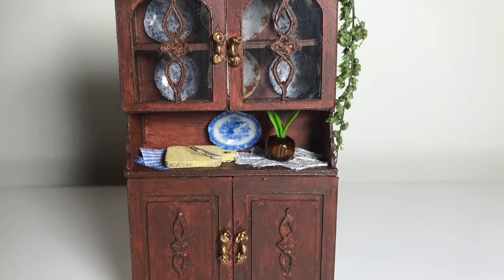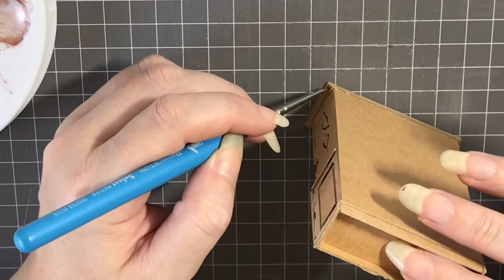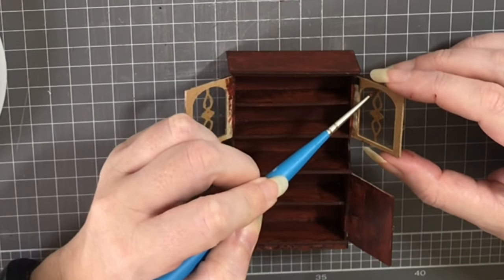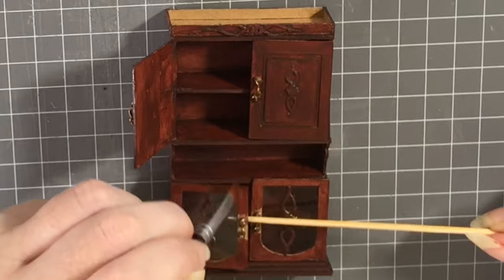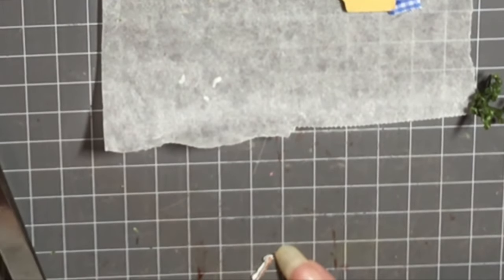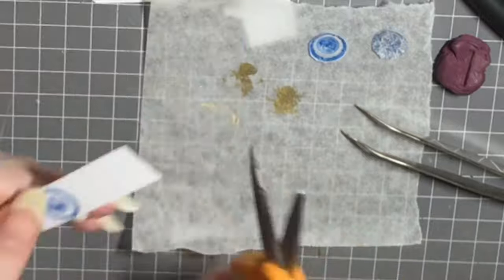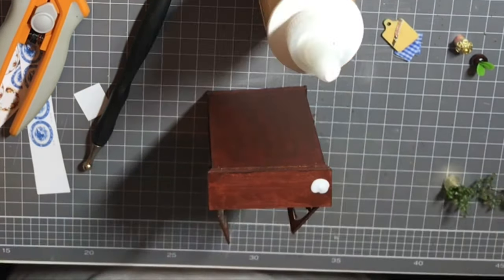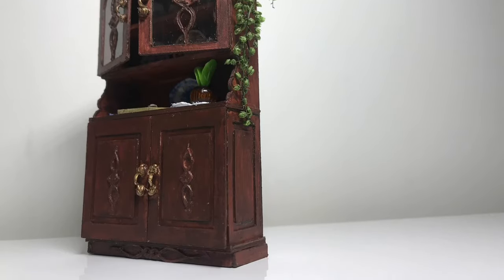Miniature Half Scale China Cabinet / DIY / Dollhouse PART 2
Watch me bring this half scale China Cabinet to life with paint and accessories.  I show you how to imitate mahogany, how to create crockery, pot plants and other little parts.

Credit to Lindi’s Vegan Life for how to make paper plates that look like real china

My name is Carissa, and I am a hobby miniaturist based in Townsville, Queensland, Australia.  I love all things miniature and am using this platform to share the hobby and my pieces with you.  I hope you will enjoy! ❤️